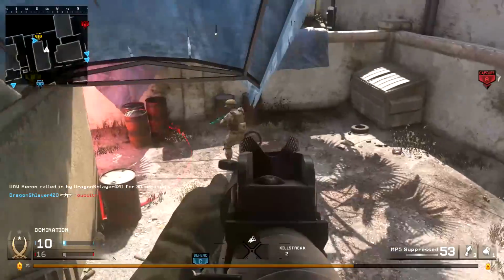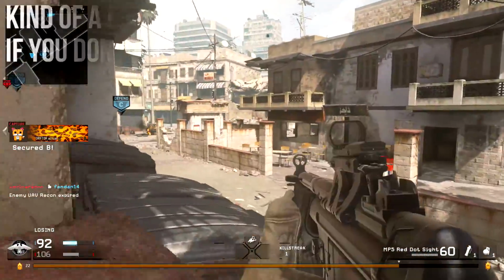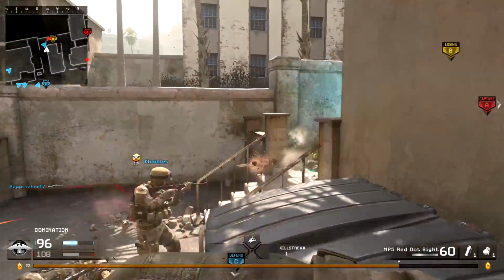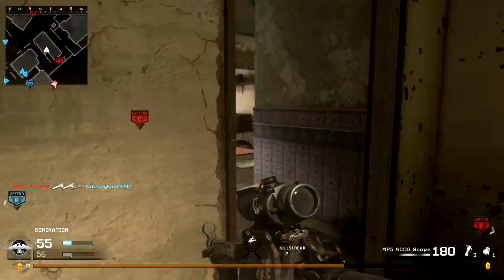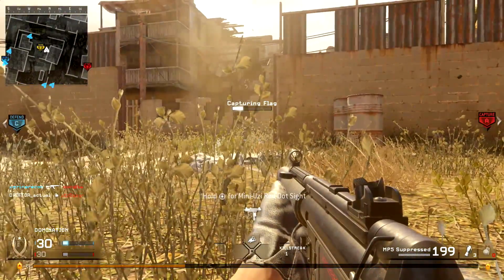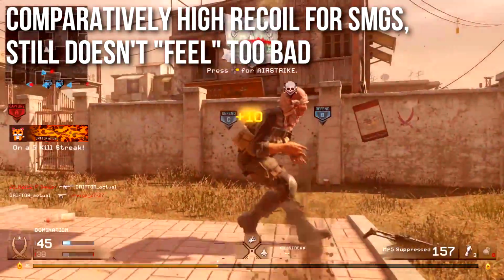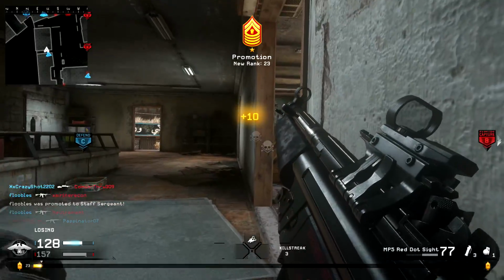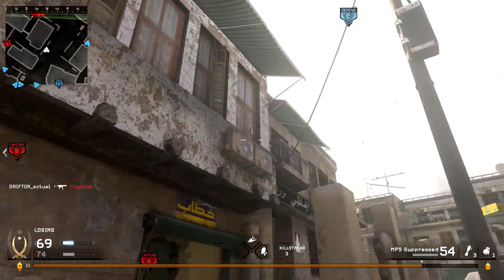MWR In Depth: MP5 SMG Review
Call of Duty: Modern Warfare Remastered In Depth is starting weapon reviews off right with the MP5 SMG. This classic CoD weapon is very fun to use in MWR and is one of the few SMGs where running a suppressor and UAV Jammer can be effective.